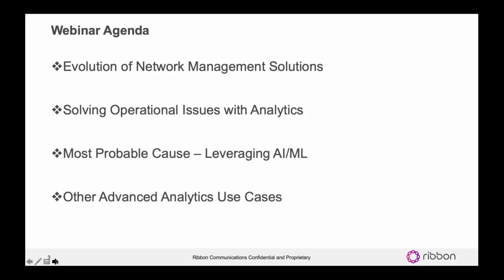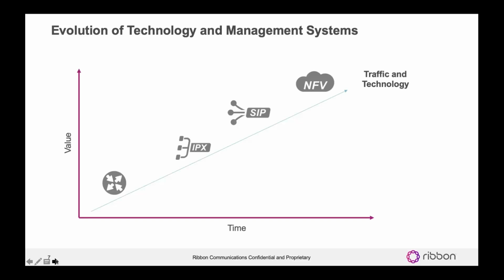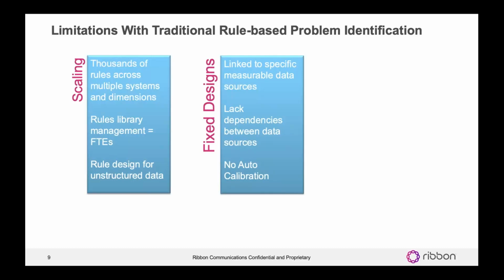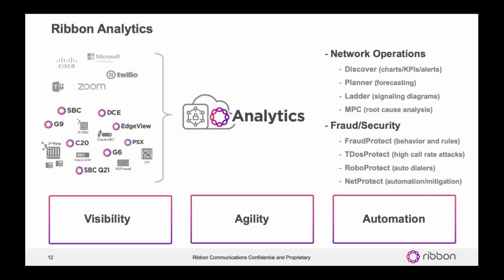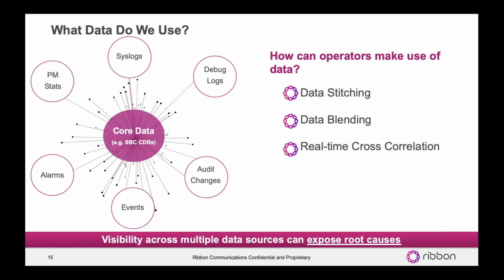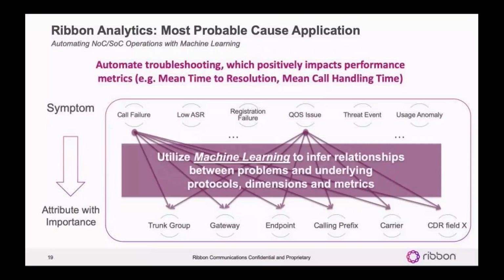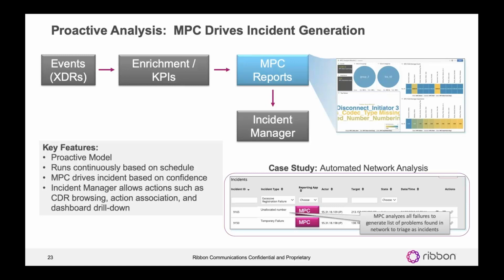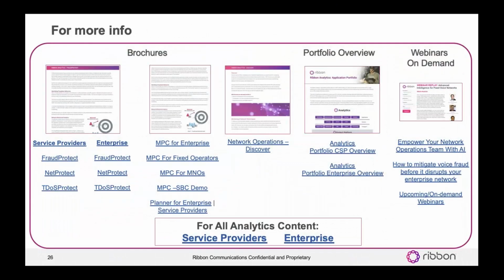Empower Your Network Operations Team With AI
Voice networks are become increasing complex. Unfortunately, most businesses do not have the luxury of having vast multi-domain expertise within their voice network teams to address the all of new operational challenges that comes with SIP, Cloud Architectures, Multi-Access Networks, Policy and Routing, and so on. That overwhelming complexity inherently is driving the need for different types solutions to ensure efficient operations.

Ribbon is here to help. By innovating and building new Machine Learning (ML) applications, Ribbon is enabling our customers to detect anomalies, expose latent issues, diagnose root causes, correlate across multiple network elements, filter out false alarms, and recommend areas that might become service impacting.

In this on-demand webinar, you will learn:
   - Why traditional rule-based approaches no longer work
   - How Ribbon’s new ML applications automate your service assurance and customer experience
   - How to build an automation pipeline to manage the day-to-day operations and rapidly resolve issues
   - What are the key elements to a successful automation strategy
   - What can be modeled and how it will evolve